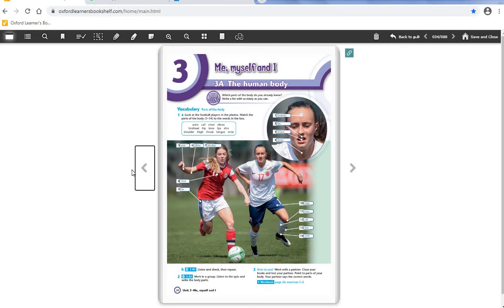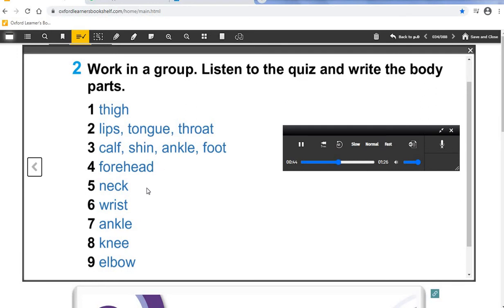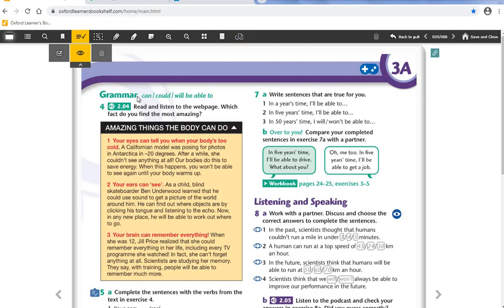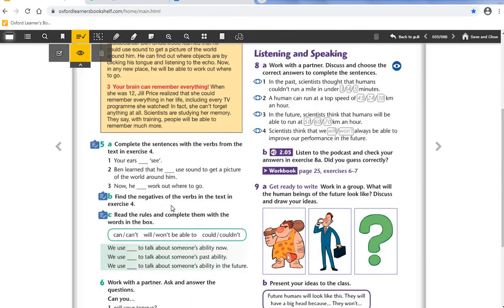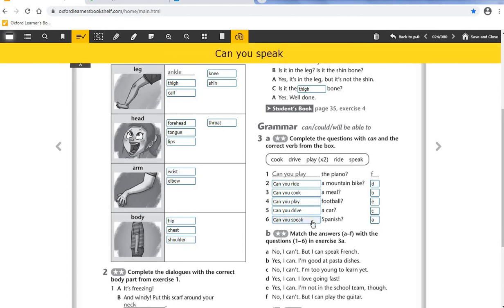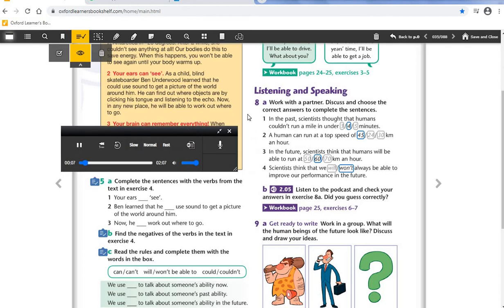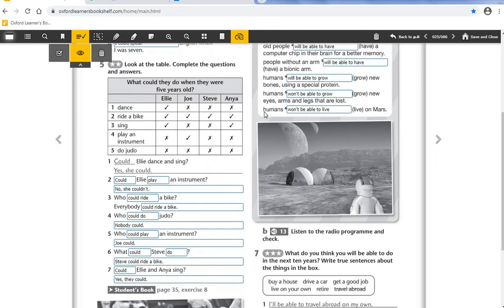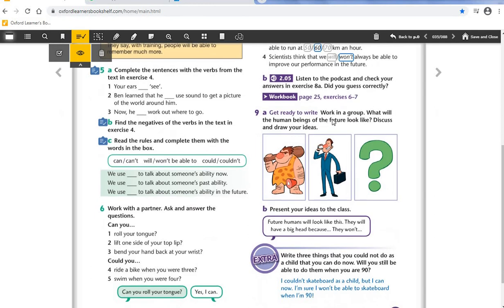21 25 ARALIK 6 SINIFLAR İNGİLİZCE DERS VİDEOSU